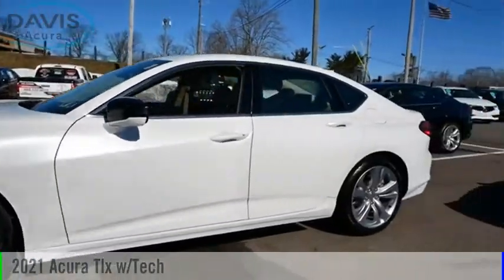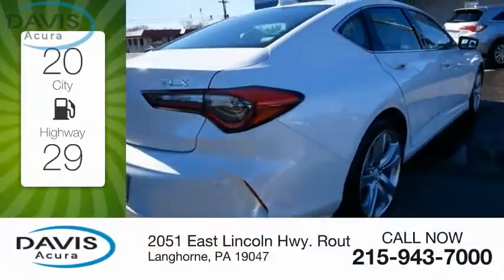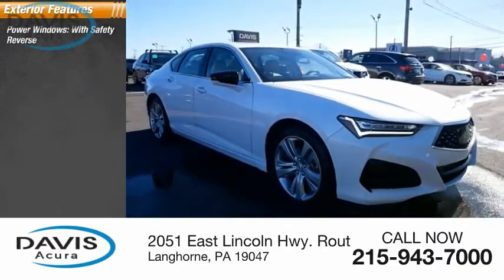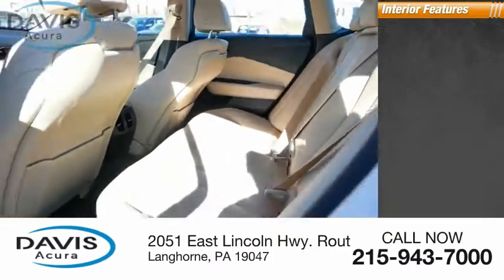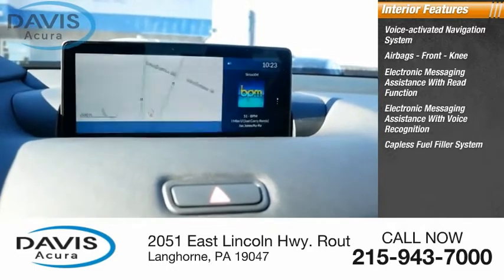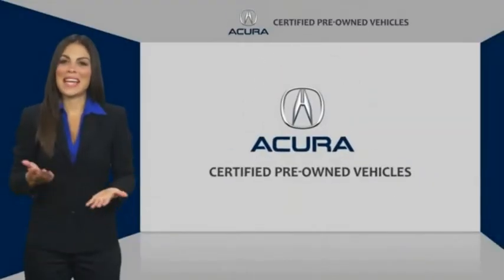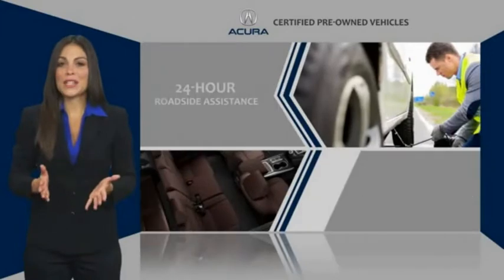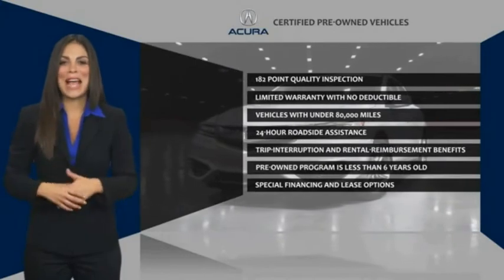2021 Acura Tlx 19UUB5F40MA002769 2214029A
2021 Acura Tlx w/Tech

Davis Acura
2051 East Lincoln Hwy. Route1

**THIS VEHICLE IS BEING OFFERED FOR SALE FRESH OUT OF OUR ACURA LOANER SERVICE PROGAM**, **THIS VEHICLE HAS NEVER BEEN TITLED AND NOW COMES WITH THE LONGER ACURA CERTIFIED WARRANTY**, **THIS VEHICLE IS LIKE NEW ONLY BETTER BECAUSE OF THE CERTIFICATION PERIOD**, **ALL PRICING IS BASED ON DEALER FINANCING**, **BLUETOOTH HANDS-FREE CALLING!**, *PUSH-BUTTON IGNITION#*, ***2 SETS OF SMART KEYS WITH REMOTE!***, ***4CYL - ALL THE POWER - HATES GAS!**, **FWD - GREAT ALL YEAR 'ROUND - BETTER MPG!, Aluminum Wheels, Backup Camera, Balance of Factory warranty or 90Day/3,000 mile Powertrain warranty, Bluetooth, CLEAN CARFAX, Courtesy Lifetime car washes, Courtesy Lifetime PA Inspection, Leather Seats, Navigation system: Acura Navigation System with 3D View, Power moonroof, Power Package. Located at Davis Acura in Langhorne PA. We are the #1 Acura Certified dealership in Pennsylvania! Great Financing Available! Acura Certified vehicles include a 6 Year/100,000 Mile Acura Certified Warranty and 7 Year/100,000 Mile Powertrain Warranty. Vehicle passed a rigid 182-point inspection by our Acura Certified Technicians. Roadside Assistance and Acura Concierge service included. Free Vehicle History Report. Please contact dealer to verify price, options and other vehicle details.*Feel the Davis Difference - You will receive Unlimited FREE Hand car washes, whether or not your vehicle is in for service and FREE PA State Inspection! Prices based on dealer financing. Pricing assumes $1,695 Cash or Trade. for additional details, or call us at . advertised prices do not include dealer installed options, dealer addendum, government fees and taxes, any finance charges, any dealer document preparation charge. for additional details, or call us at .*